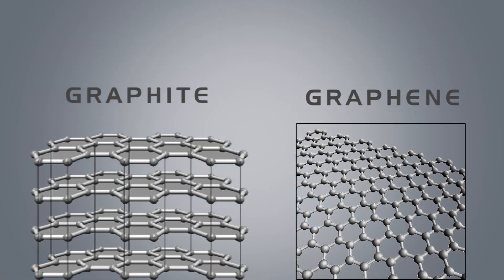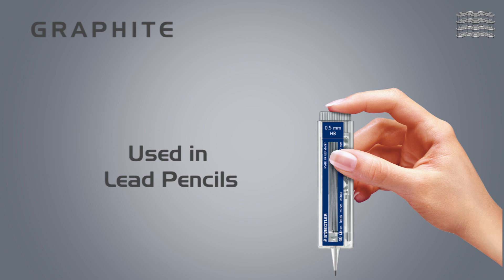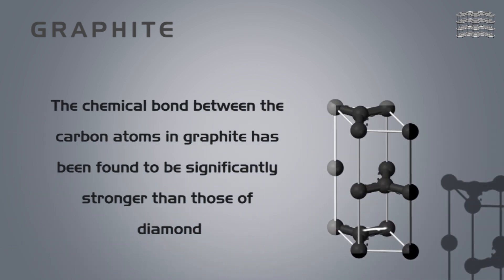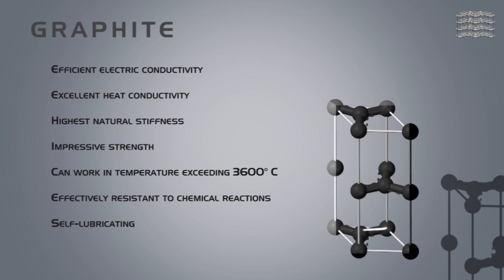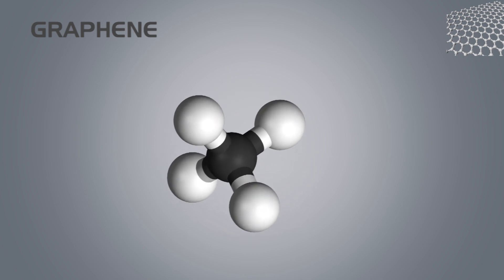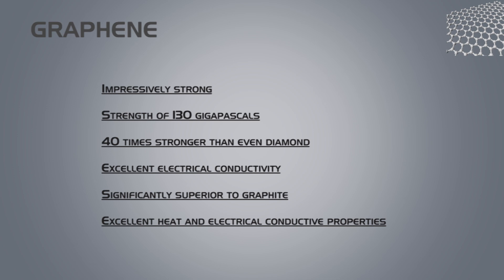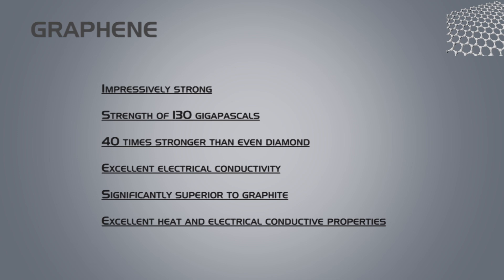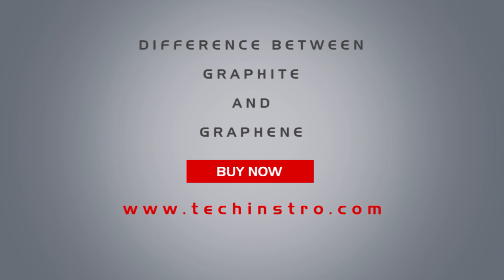Difference Between Graphite and Graphene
Graphene and graphite are two such materials which have found widespread application in various industrial sectors. Although the former is derived from the latter, there are certain distinct differences in their features.

With advancing research and development we have numerous ultramodern materials which have a high potential for application not only in current industries but can be adapted easily to function in numerous other industries too.